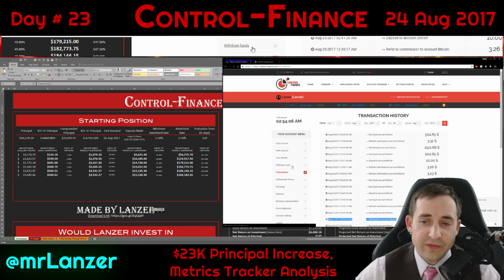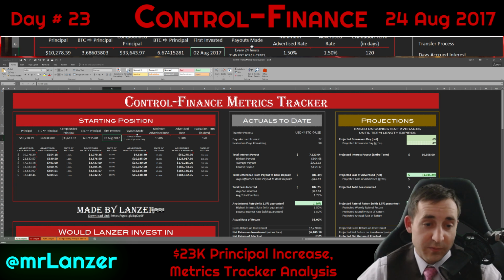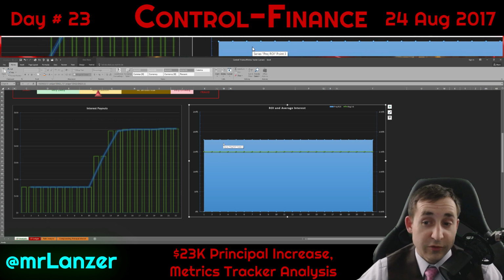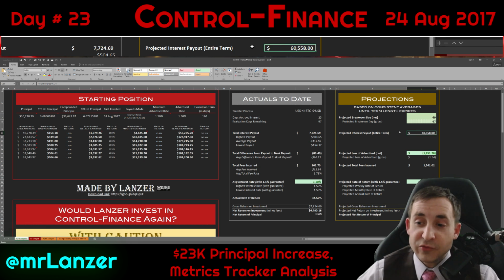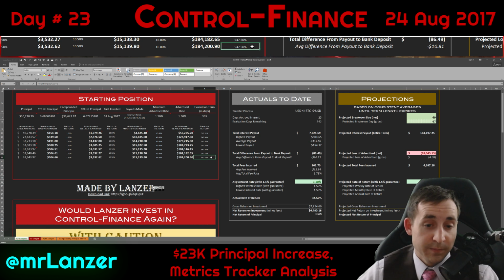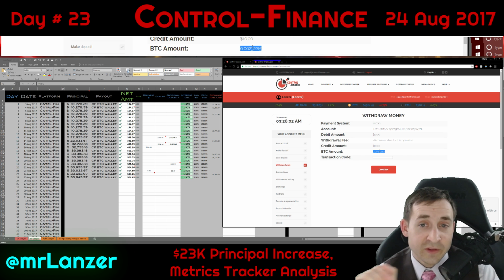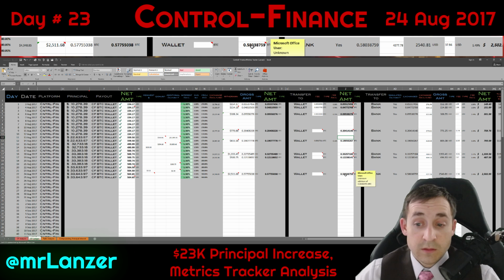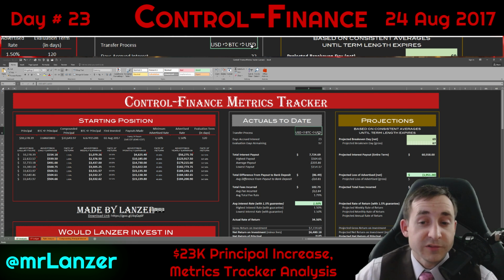$33K Control-Finance, Day 23: $23K Principal Increase, Metrics Tracker Analysis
See timestamps below for easy navigation.

Day 23 shows my $23,000 principal increase and a detailed explanation of my Control-Finance Metrics Tracker.
0:00, Intro
0:37, $23K Increase explanation and transaction history
2:37, Disclosure of referral commission
5:16, Metrics Tracker, Starting Position
10:15, Metrics Tracker, Actuals-to-Date
13:00, Metrics Tracker, Projections
16:27, Metrics Tracker, Ledger
27:13, Metrics Tracker, Question Investigation
28:38, Metrics Tracker, Compounding Interest Calculator
29:04, Concluding Remarks

TIP JAR
[[Bitcoin]]   1GmGfLaqJLxSw7oW1JMsKNtMcRFzTgMLzA
[[Ethereum]]   0xdcccc0b39ddc57fd2be057916bc8d368b3e5e779
[[Litecoin]]   LcaP89xYYR7NDpJGvWn5M2rMuPuZDkPdSx
[[Bitcoin Cash]]   1CibtXYtAeSqy29dooikQRfrkNvqf3f3ad
[[NEM]]   NBQ73BYLVGMO7L2WFG2VVOJHOBWWJKW7D3V7UE4E
[[DASH]]  XqsiaFh34xb1ZpVe5KcaZfLZyHb1ssxQfm